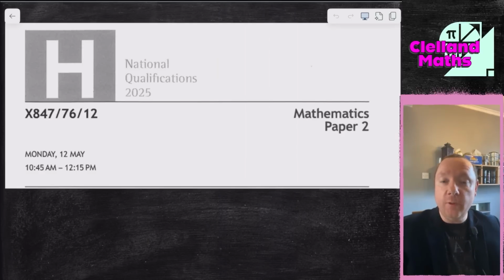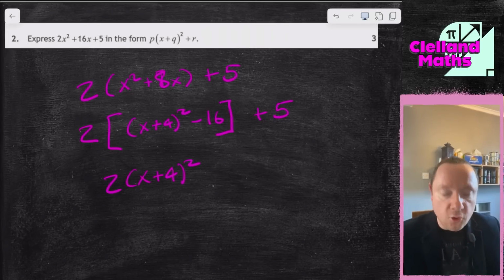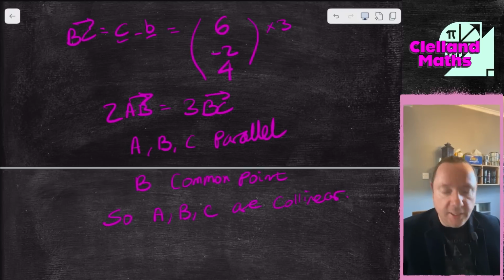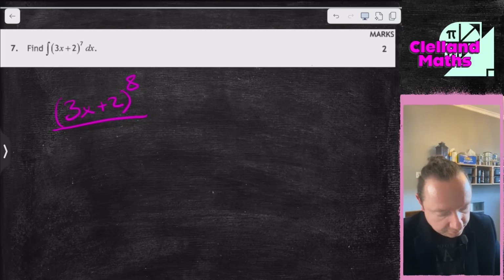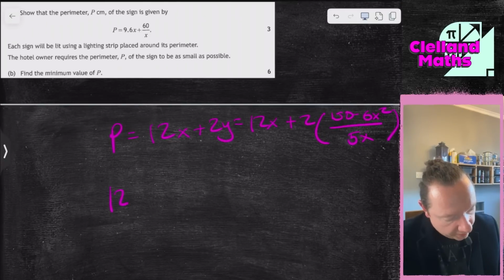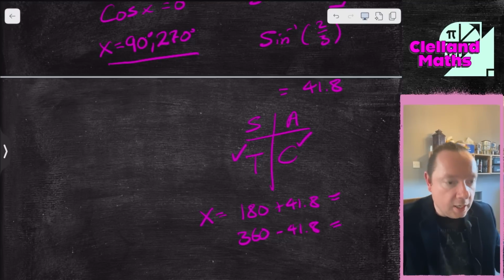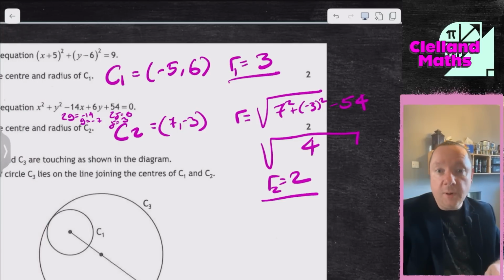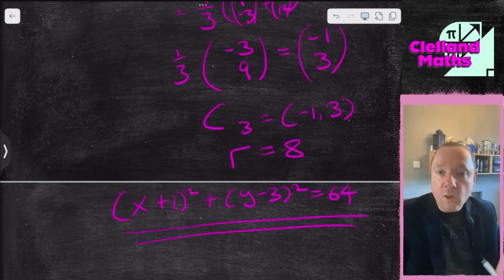Higher Maths 2025 Paper 2 Full Solutions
This is a quick mark scheme for the 2025 Higher Maths Paper 2 which was held on the 12th May 2025.

This video includes worked solutions to everything in the 2025 Higher Maths 2025 Paper 2.

I am planning on doing in-depth video lessons for the whole of higher maths, the whole of national 5 maths and the whole of advanced higher maths in the coming year!

0:00 - Introduction to the Higher Maths 2025 Paper 1 Solutions
0:16 - SQA Higher Maths 2025 Paper 2 Question 1
5:20 - SQA Higher Maths 2025 Paper 2 Question 2
6:09 - SQA Higher Maths 2025 Paper 2 Question 3
8:20 - SQA Higher Maths 2025 Paper 2 Question 4
10:02 - SQA Higher Maths 2025 Paper 2 Question 5
12:22 - SQA Higher Maths 2025 Paper 2 Question 6
17:29 - SQA Higher Maths 2025 Paper 2 Question 7
18:12 - SQA Higher Maths 2025 Paper 2 Question 8
19:29 - SQA Higher Maths 2025 Paper 2 Question 9
21:17 - SQA Higher Maths 2025 Paper 2 Question 10
27:48 - SQA Higher Maths 2025 Paper 2 Question 11
30:12 - SQA Higher Maths 2025 Paper 2 Question 12
31:35 - SQA Higher Maths 2025 Paper 2 Question 13
33:58 - SQA Higher Maths 2025 Paper 2 Question 14